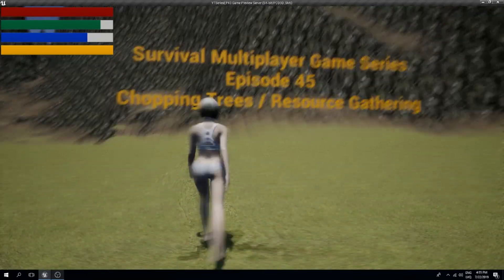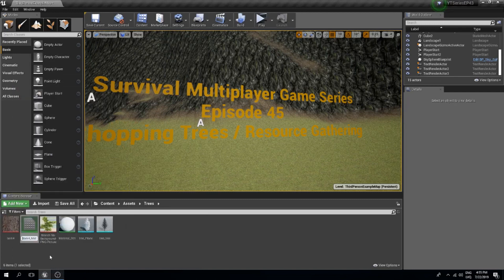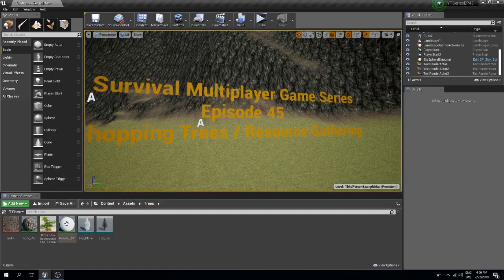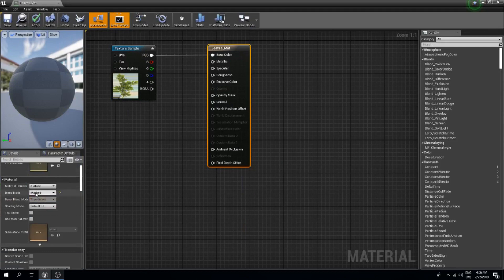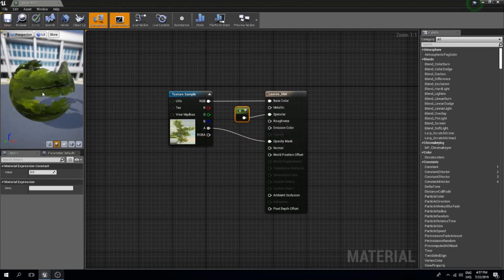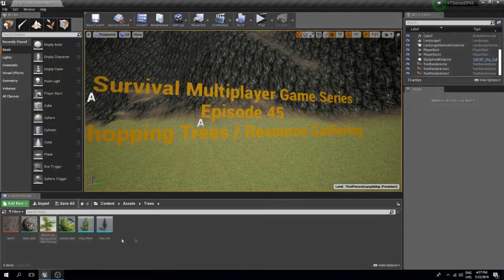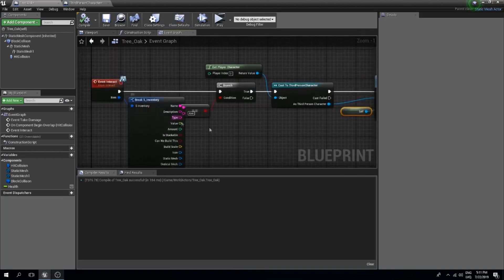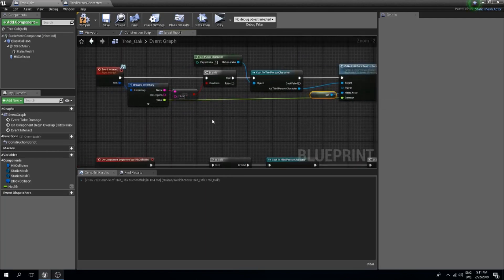UE4 Chopping Trees / Gathering Resources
In this video we are going to work on chopping down some trees.